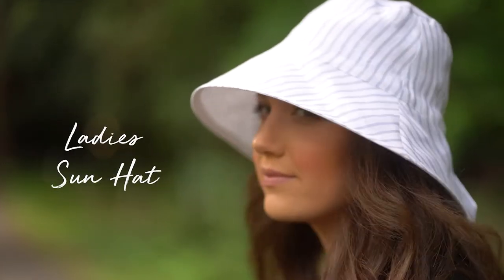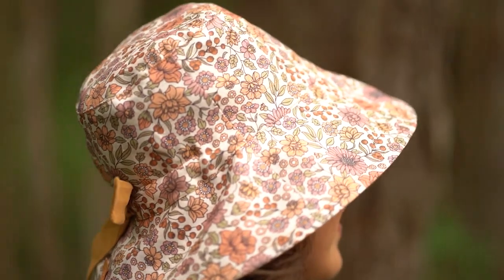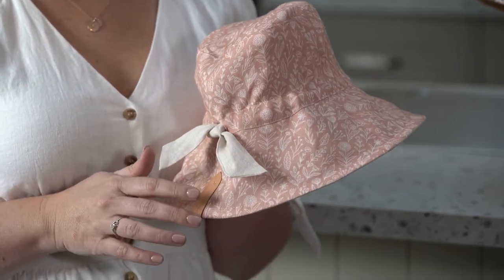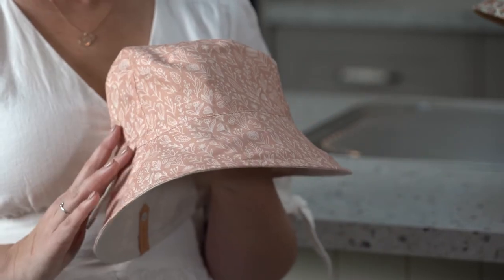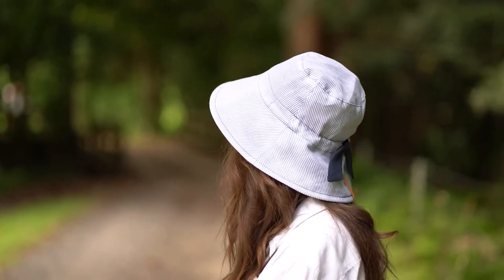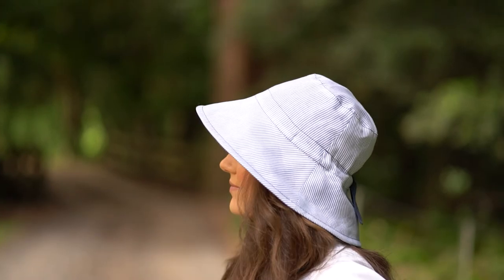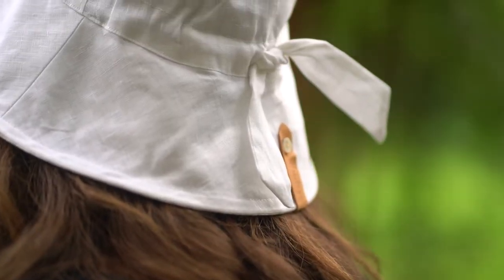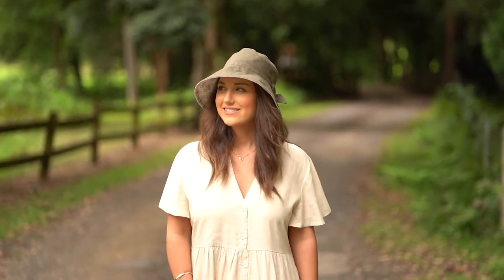Ladies Sun Hat Style Feature - Heritage by Bedhead Hats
A light-and-airy, shapely style for true feminine style – and now adjustable for the perfect fit! Made from 100% eco-friendly linen which can self-cool in summer and warm in winter, the Vacationer hat provides UPF50+ sun protection without overheating heads. The wide brims shield eyes and faces all year round, while the woven interfacing and thin cord edge in the brim gives a little more flexibility and shape without flopping in eyes, giving a soft movement to the hat rather than that rigid feel of other women’s hats.

Adjustable ties can pull in or out for the perfect fit and with four different size ranges, there is a hat to suit all sized heads! Fully reversible with a pattern on one side and a coordinating solid colour on the other, you get two hats for the price of one. We’ve designed our ladies hats to coordinate with some of the children’s hats in the range for matching mum-and-mini style.